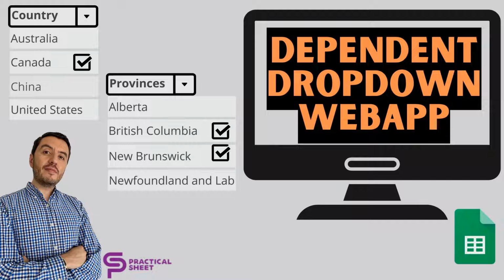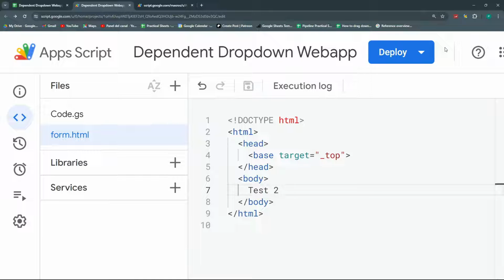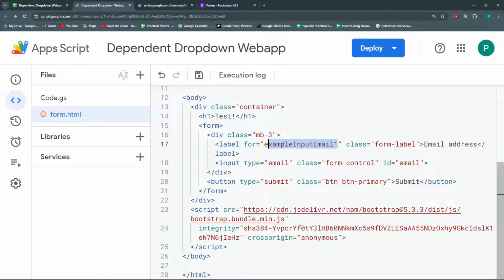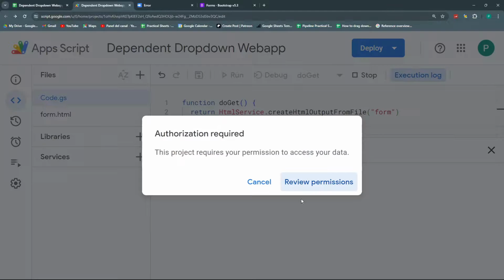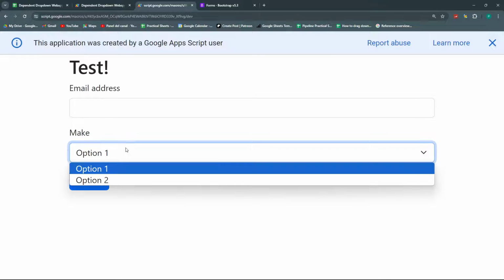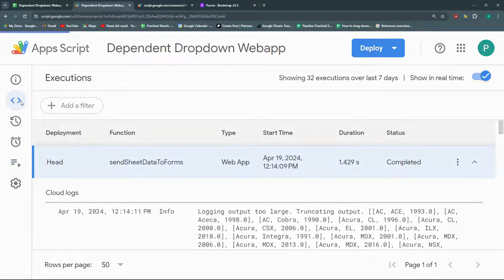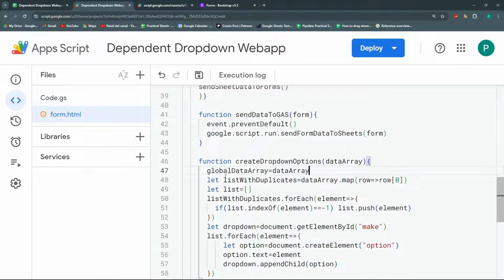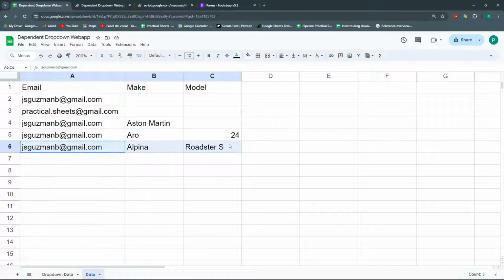Create a DEPENDENT Dropdown Web App with Google Apps Script 🚀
In this video, we dive into creating a small web app using Google Apps Script and HTML that features dependent dropdowns. This setup allows you to select a category and a subcategory effortlessly, perfect for applications like car model selection. We'll walk you through building a form that dynamically updates dropdowns based on user input and stores the results in Google Sheets.